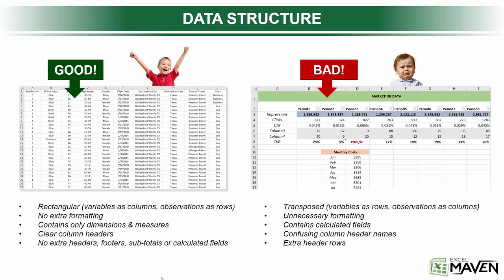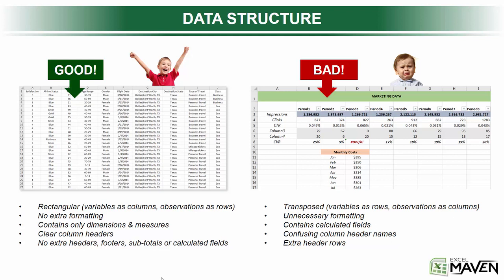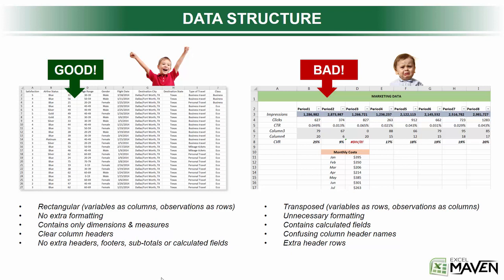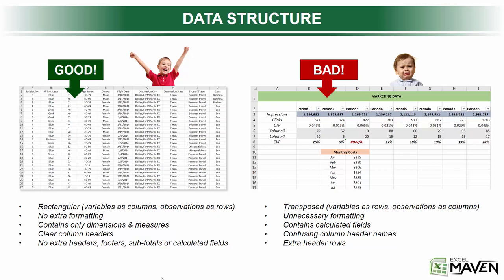#2 Structure Your Source Data - Pivot Tables 101 Excel Tutorial